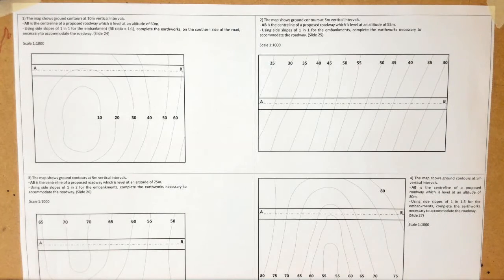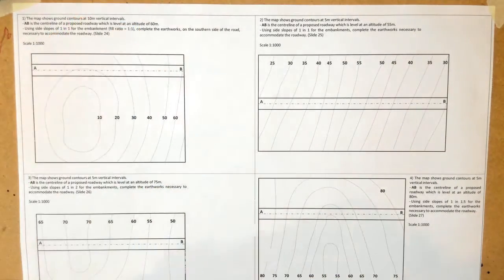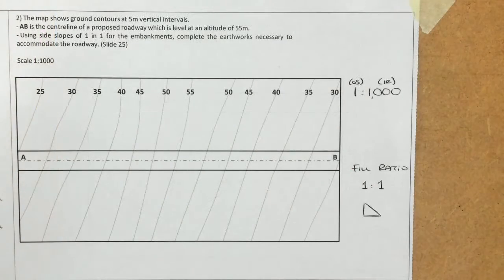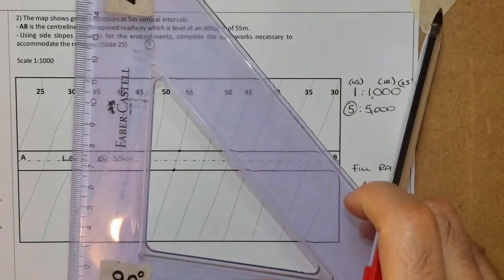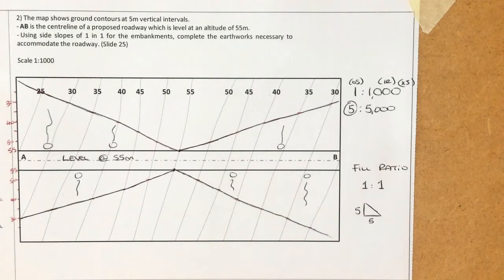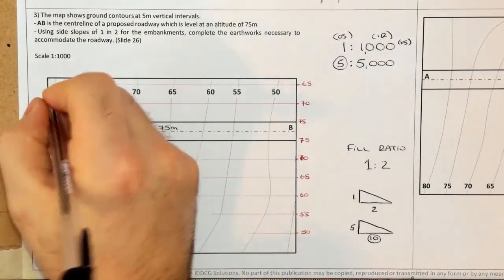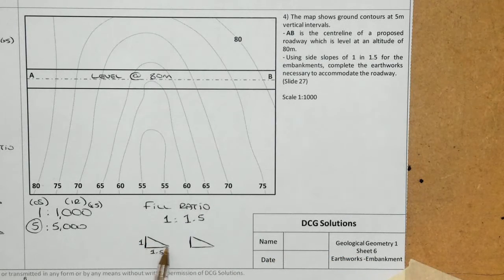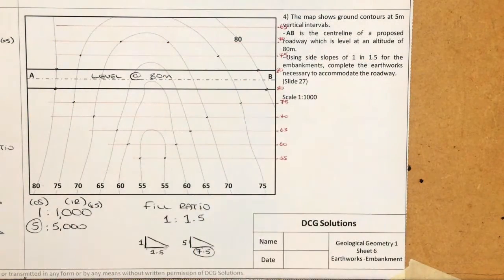Geologic Geometry - Fills on Level Roads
- Using Scale to apply to a given Fill Ratio
- Plotting Fill points and sketching Fill curve
- Tadpoling